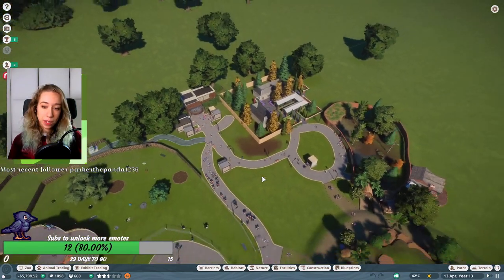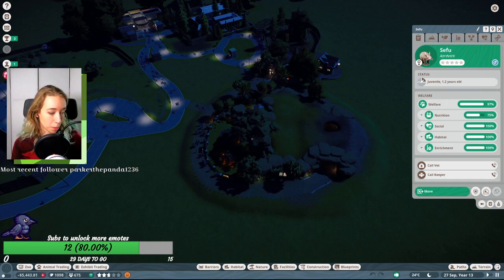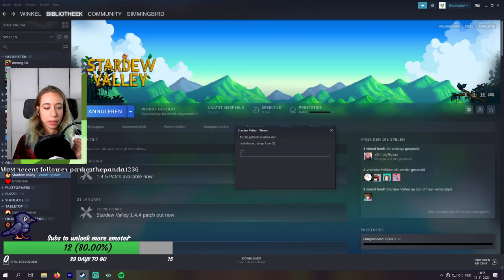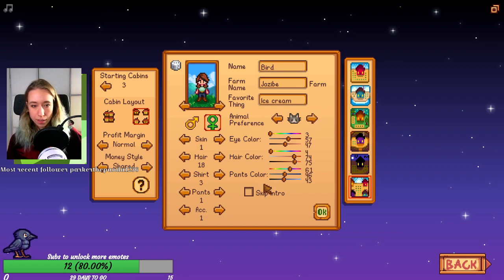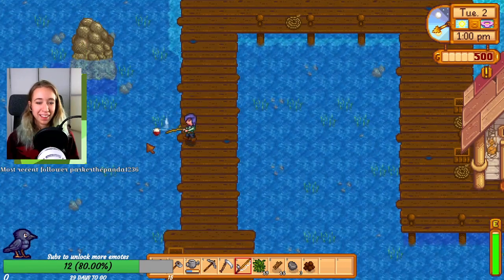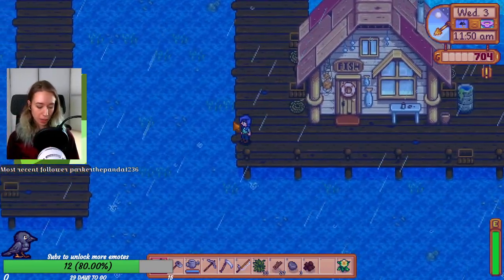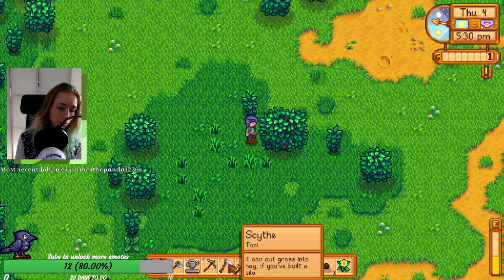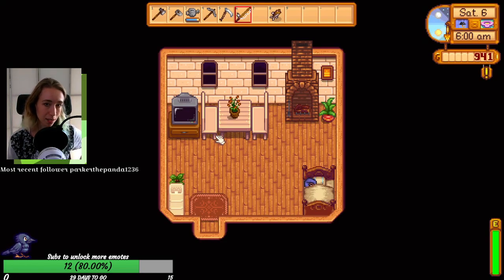PLANET ZOO FAILED ME, LET'S FARM | Stardew Valley #01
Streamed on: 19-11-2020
Game 1: Planet Zoo
Game 2: Stardew Valley
Subject 1: Planet Zoo breaking
Subject 2: Co-op Stardew Valley new farm